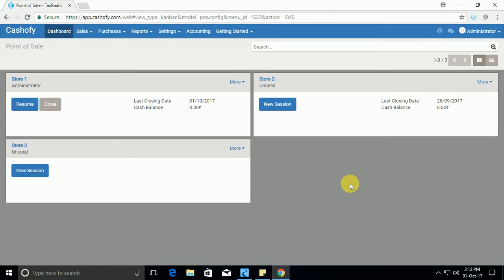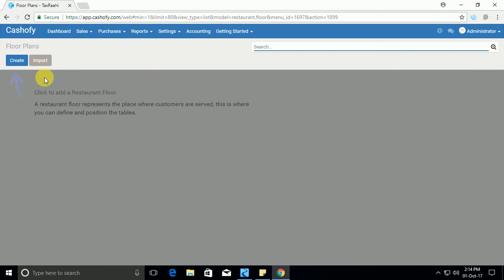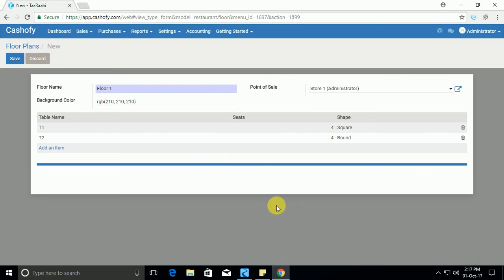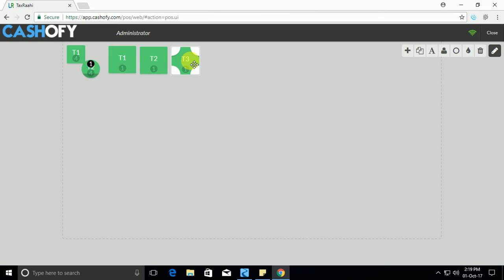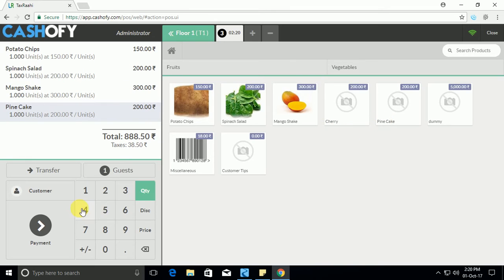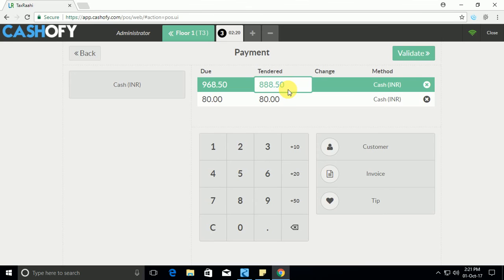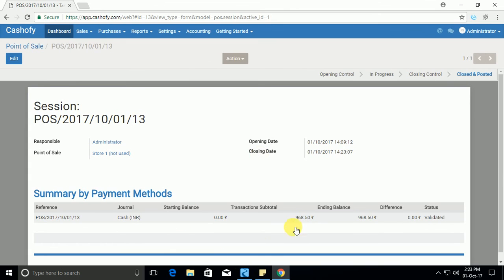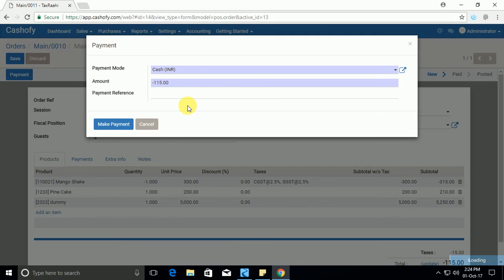Restaurant POS system | Cashofy